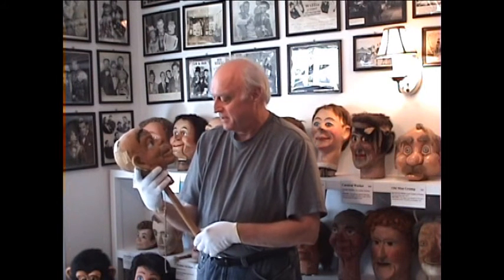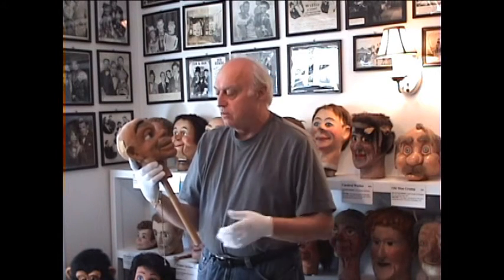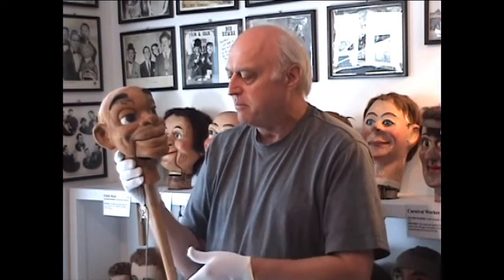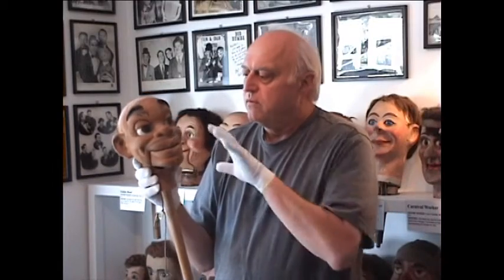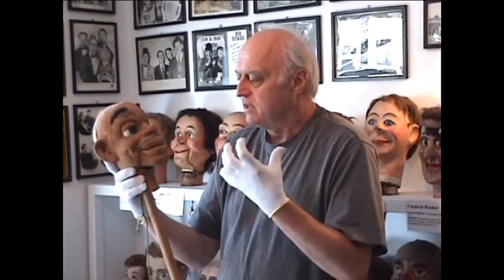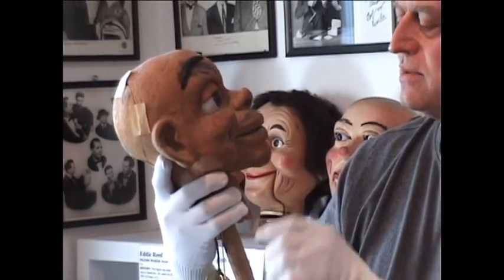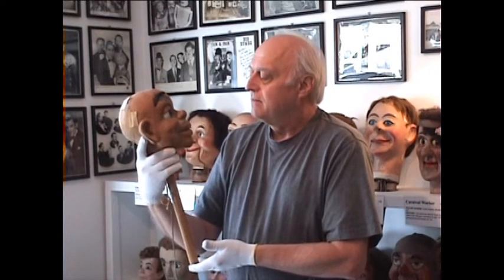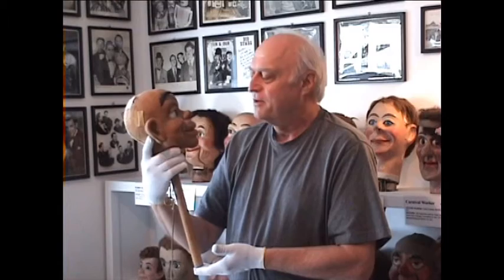Alan Semok Favorite Figure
Vent Haven Advisor Alan Semok talks about his favorite figure in the collection, the Cooley head made by Cleo Cooley.  On your next tour be sure to check out the Cooley head in the Original Garage Building.